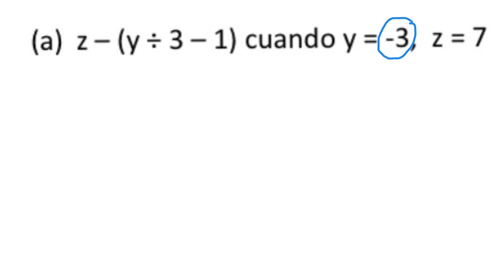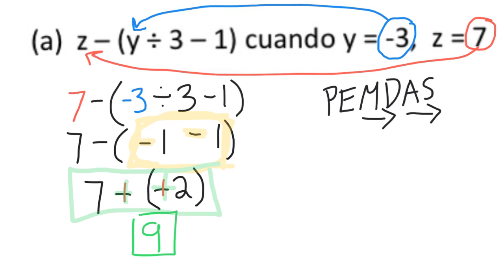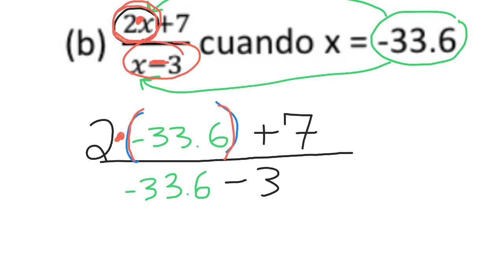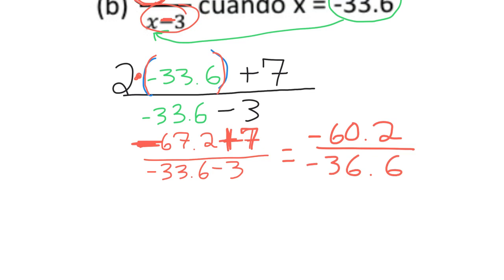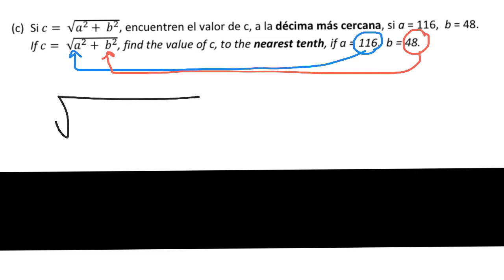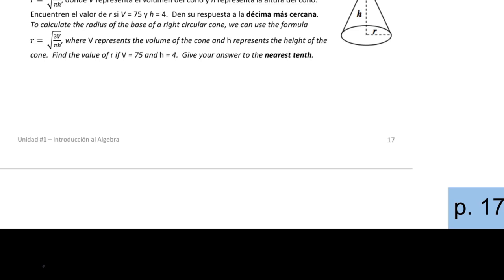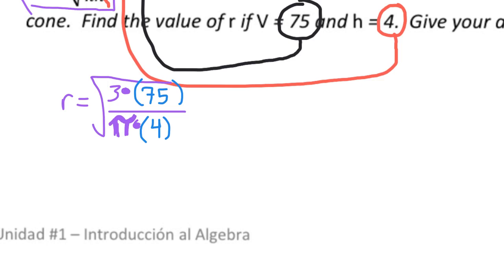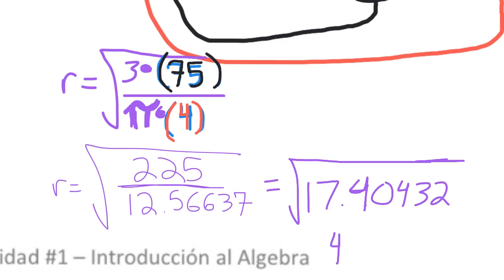0.07 evaluating 3 R